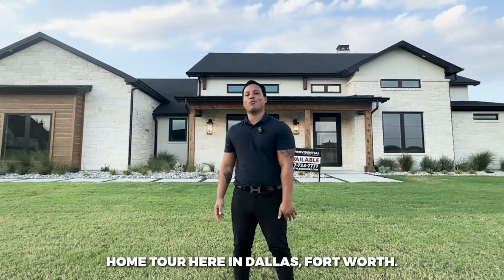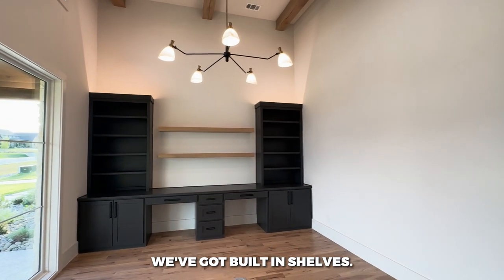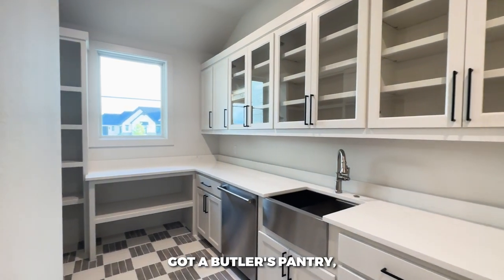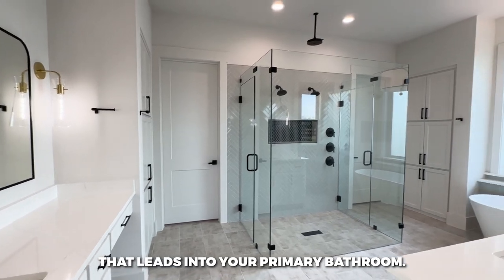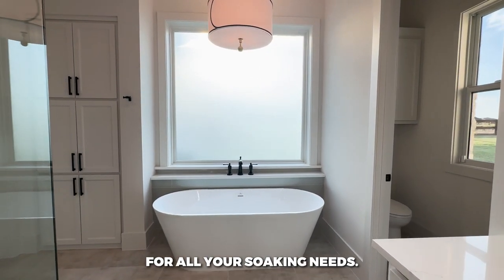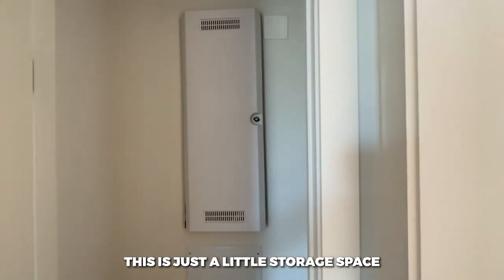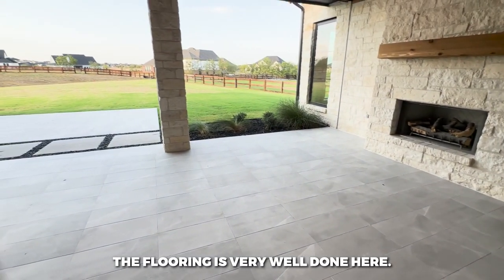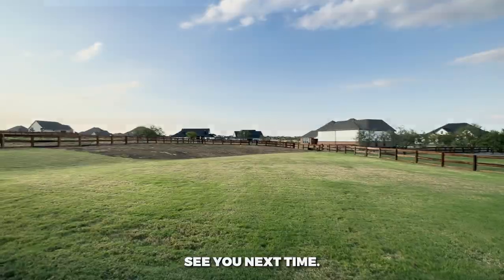INSIDE A TEXAS 1 ACRE Custom Modern Farmhouse | Living in Dallas Texas: Northlake, Texas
👋 Are you considering living in Dallas, Texas, or planning on moving to Dallas, TX? Look no further! Welcome to this exclusive home tour of 3220 Bridgegate Ave, a luxurious 4-bedroom, 3-bathroom custom-built residence located in The Highlands in Northlake, Texas. This estate is a masterpiece of design and craftsmanship, perfect for those seeking a high-end living experience.

🌟 Key Features:
1-Acre Lot: Enjoy the luxury of space on this expansive 1-acre lot.

12-Ft Ceilings: Experience the grandeur of high ceilings that add an airy, spacious feel to the home.

16-Ft Glass Sliding Door: A stunning architectural feature that seamlessly blends indoor and outdoor living spaces.

Wood Floors and Built-Ins Throughout: Quality craftsmanship is evident in the wood floors and custom built-ins that offer storage galore.

Andersen Windows and Full Foam Encapsulation: Energy-efficient features that offer both comfort and savings.

Monogram Appliances and Prep Kitchen: A chef's dream with top-of-the-line appliances and a prep kitchen with a second dishwasher.

Quartz Countertops and Custom Ceiling Treatments: Exquisite finishes that add a touch of elegance to every room.

Spa-like Master Suite with Custom-Designed Closets: Retreat to a master suite that offers the ultimate in luxury and organization.

Outdoor Living with Built-in Grill and Fireplace: Perfect for entertaining or relaxing, complete with motorized drop-down shades.

Upgraded Landscape Package: Beautifully landscaped to enhance curb appeal.

📍 Location:
Situated in The Highlands in Northlake, Texas, this property offers the best of both worlds for those living in or moving to Dallas, TX. Enjoy the tranquility of a suburban setting while being close to all the amenities Dallas has to offer.

🛠 Unique Features:
Outdoor living with built-in grill
Outdoor fireplace
Motorized drop-down shades
Upgraded landscape package
🎯 Unique Selling Points:
Full Foam Encapsulation: For energy efficiency and comfort.
Prep Kitchen with 2nd Dishwasher: Makes entertaining a breeze.
Custom Ceiling Treatments: A unique architectural feature that sets this home apart.

If you're considering living in Dallas, Texas, or moving to Dallas, TX, this is a property you won't want to miss. Take the virtual tour now and envision your dream life in this stunning estate!